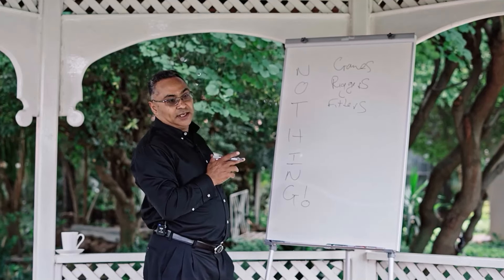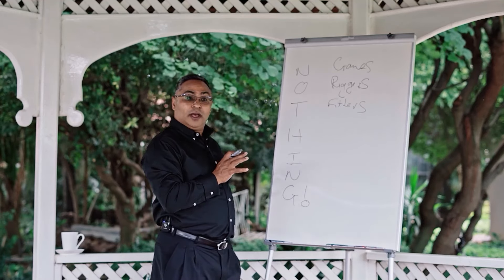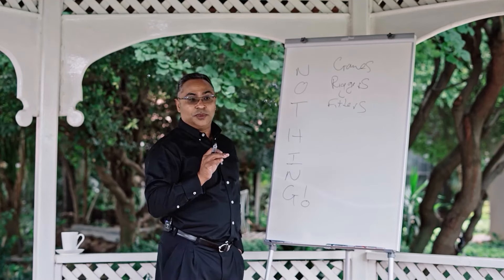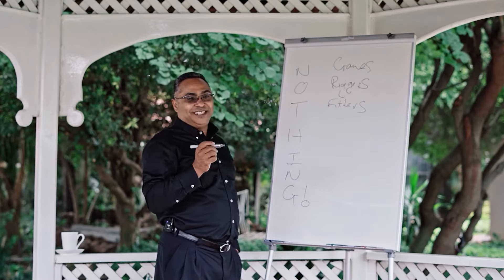What is a list of everything required to maintain the MACH REACTOR?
It’s simple, the list consists of one thing and one thing only… NOTHING!

It may come as a shock, especially to those who have worked with and operated shear reactors in the past, as a major complaint made against shear reactors is that they don't withstand the trials and tests of time and regular use. Often, competing shear reactors will wear down, break, or become blocked up. A reactor has to be online in order to provide a benefit.

This is where the MACH completely changes the game! The MACH REACTOR brings all the incredible benefits of a shear reactor but with absolutely ZERO maintenance or replacement parts needed! With the MACH in place, you can say “Goodbye” to cranes, riggers, fitters, and unblocking gas lines - and say “Hello” to a hassle-free operation!